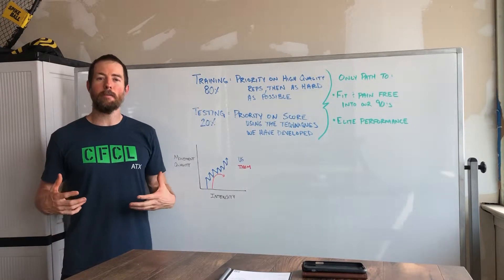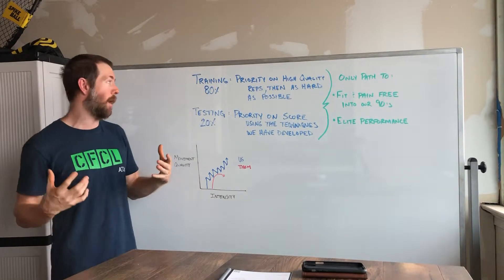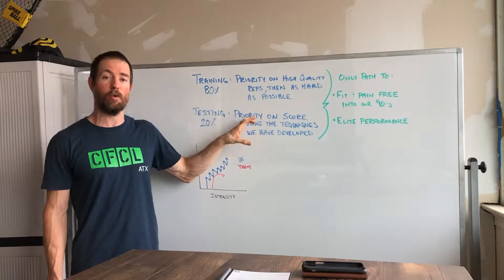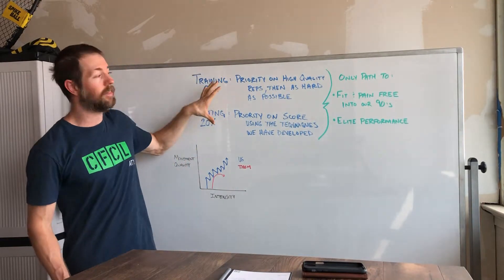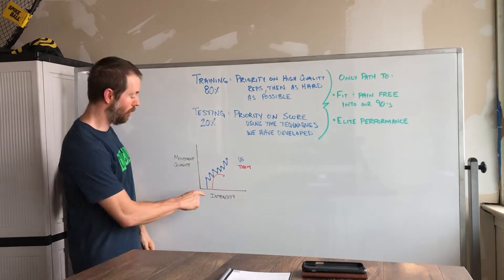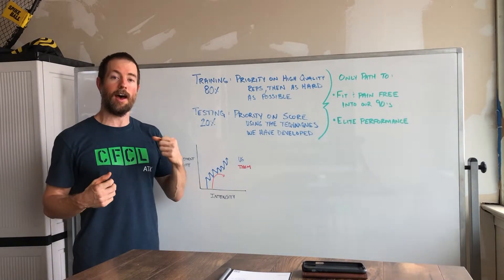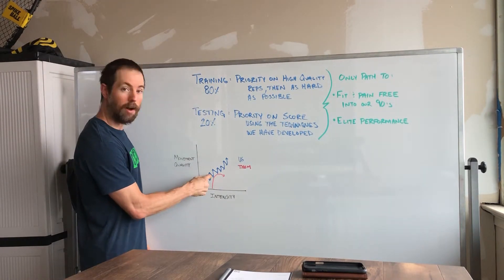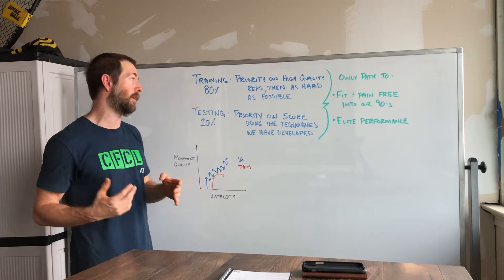WOD Foundations: Training to Develop Technique